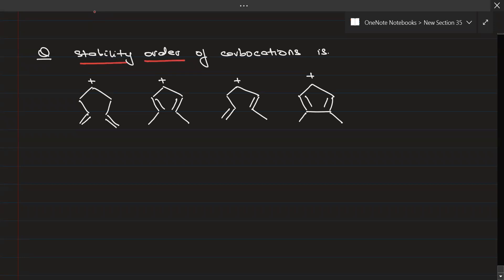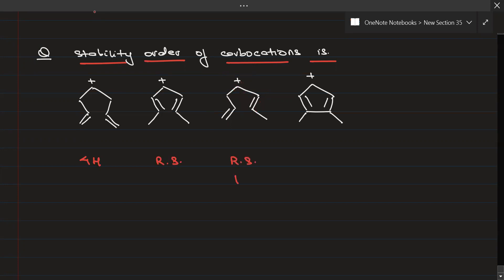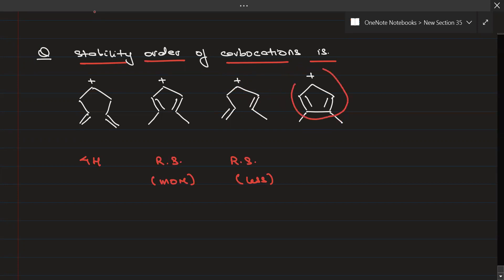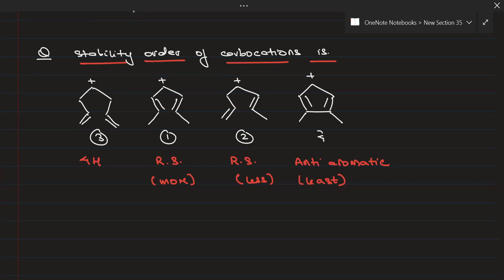GOC - Q115 | Practice Problems in Organic | Class 11 | JEE | NEET